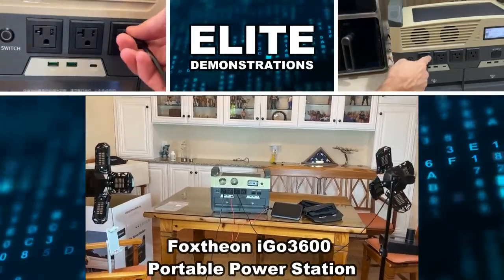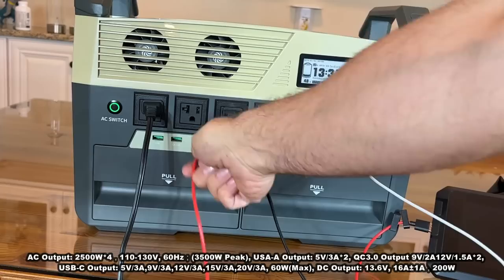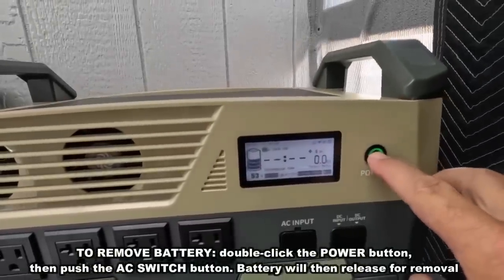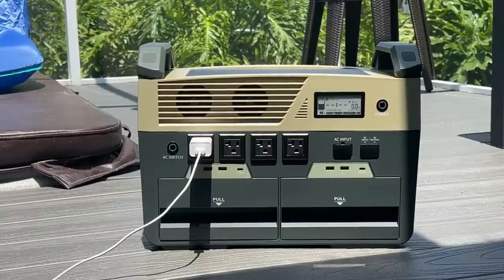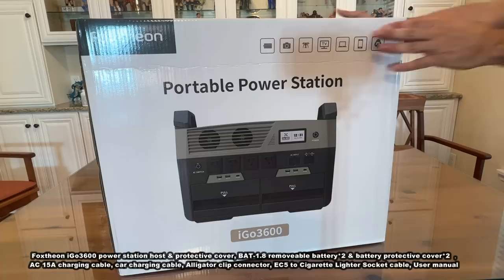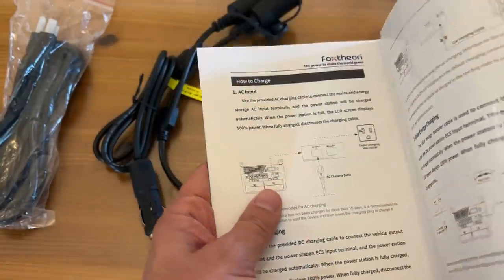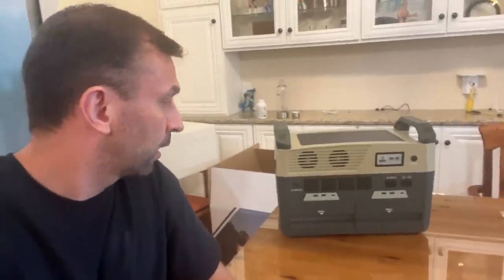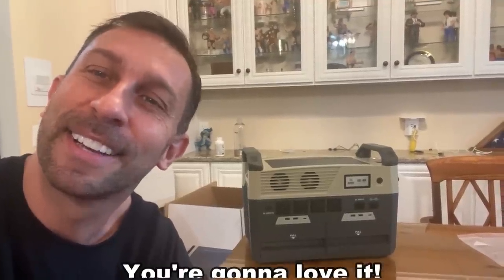Foxtheon iGo3600 Portable Power Station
Details for iGo3600 power station

The Foxtheon iGo3600 Power Station is an amazing portable power solution!! It offers a compact design with impressive features such as  3600Wh/2500W capacity, removable battery, protective covers, and UPS mode. And the best part? You can grab this incredible power sstation at a discounted early bird price.